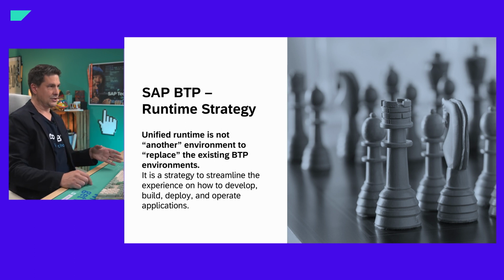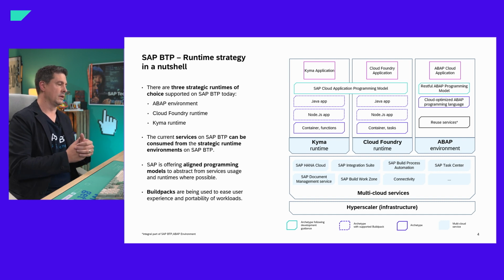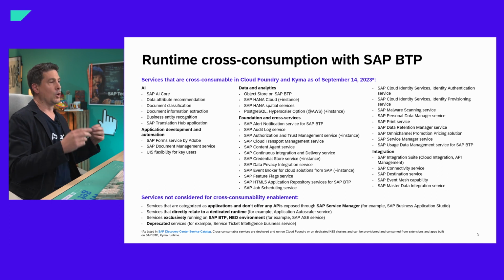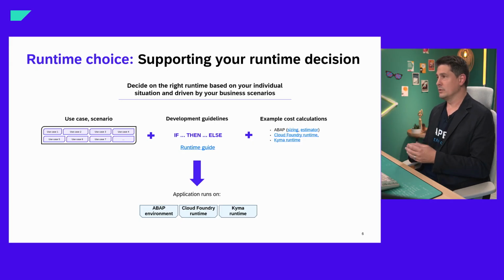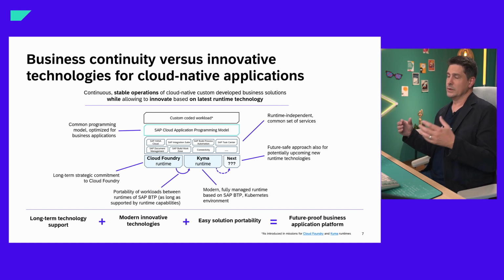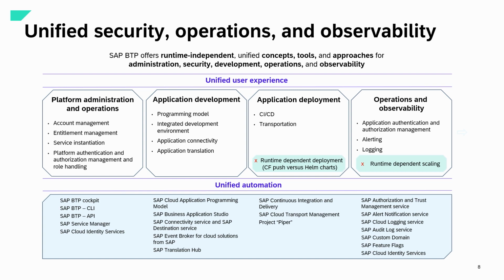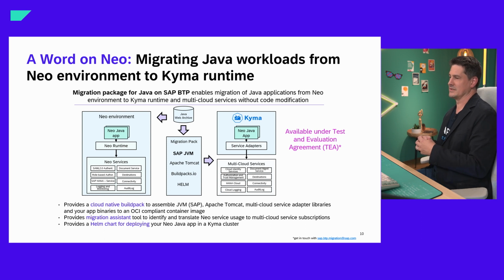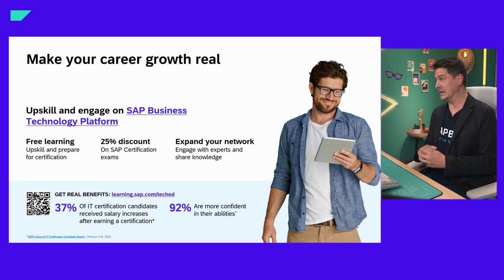SAP BTP Runtime Strategy Update - XP200v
Join this discussion of the runtime strategy for SAP Business Technology Platform (SAP BTP). Learn how we intend to equip our customers and partners with runtime options that provide stable, long-term operations of their applications on SAP BTP, while at the same time innovating on most modern runtime technologies. Also get information on the relationship of our maintenance strategy for SAP BTP, Neo environment to our SAP BTP runtime strategy.

Speaker: Arne Speck, Product Expert, SAP Schweiz

Hot Topic: Cloud Transformation
Offerings (Products): SAP Business Technology Platform
Programming Language: Not Applicable to Session
Job Role: Administrator, Architect, Consultant, Developer
Session Level: Advanced
Speaker Type: SAP
Subtrack: Overview and Strategy

Want to make sure you get the latest updates for SAP TechEd in 2024? Sign up to get notified.